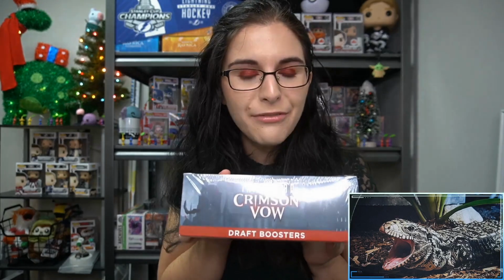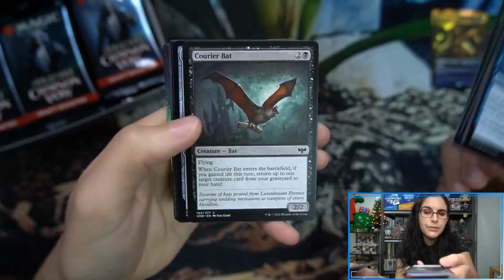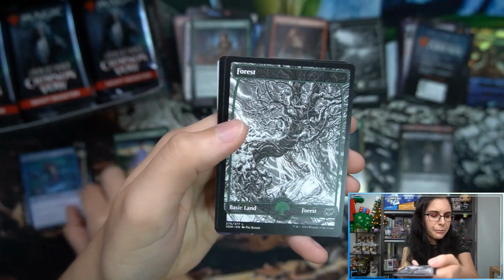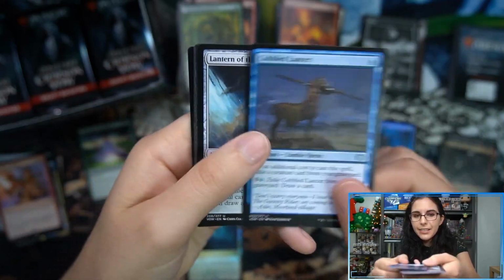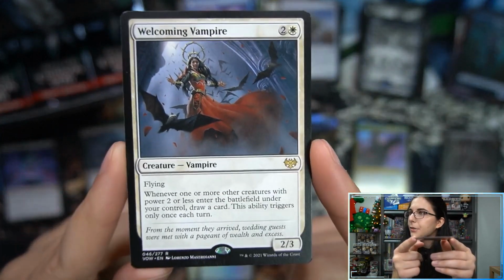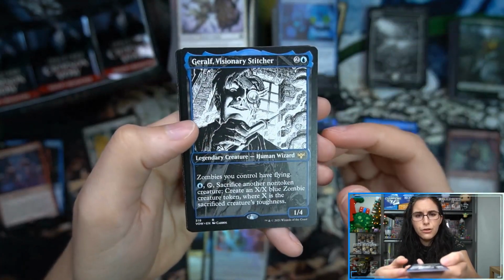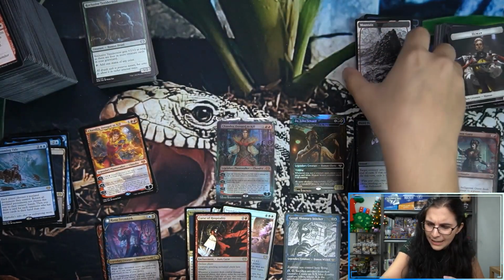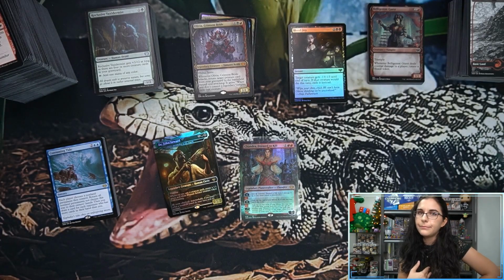Random Topics, Pull the Hotness! | MTG INNISTRAD: CRIMSON VOW DRAFT BOOSTER BOX OPENING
Today we opened up a Draft Booster booster box of Innistrad: Crimson Vow, the upcoming Magic: the Gathering release. You'll be able to find these singles available on our TCGPlayer store soon!

Check out Titan Cards & Games at our physical store:
4930 Park Blvd N Ste 4

titancardsFL.com